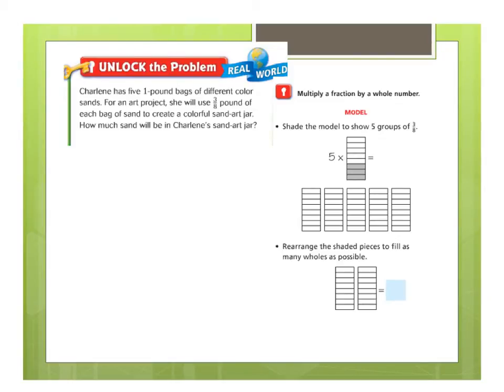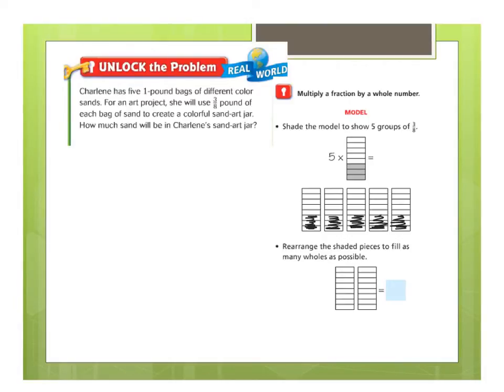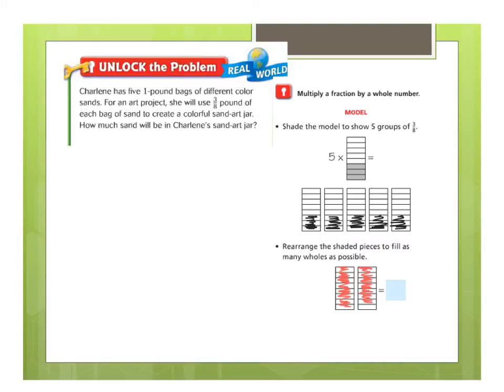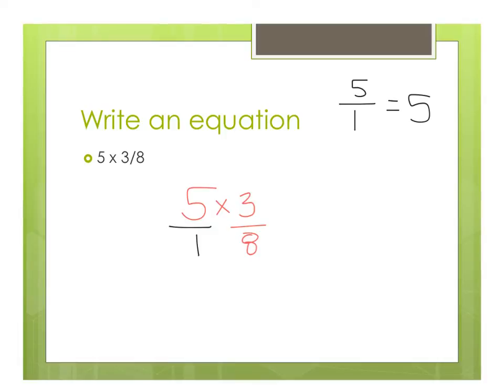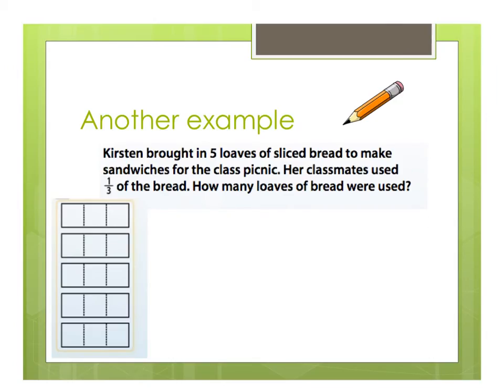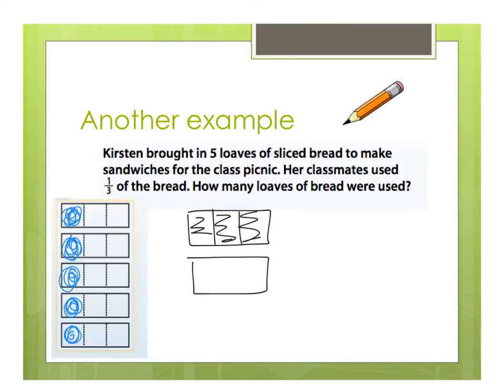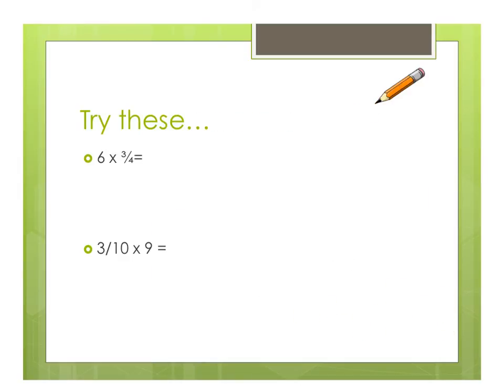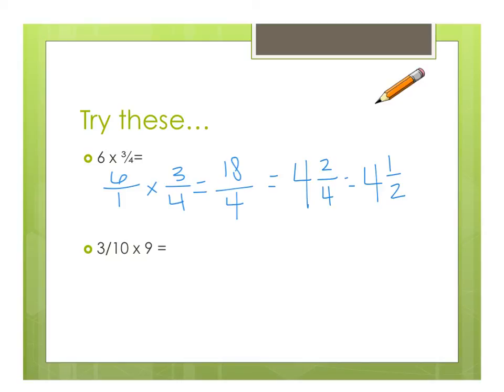7.3 multiply fractions and whole numbers